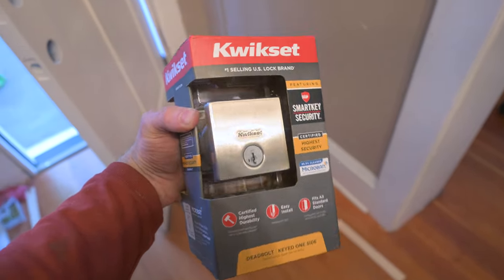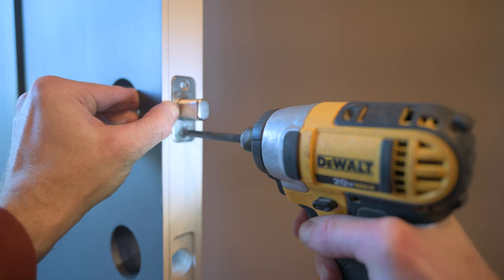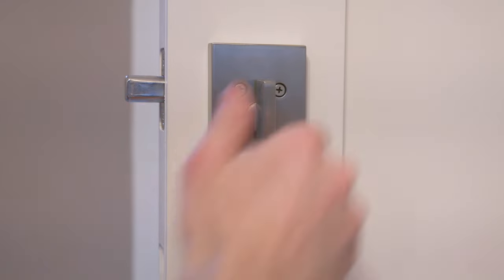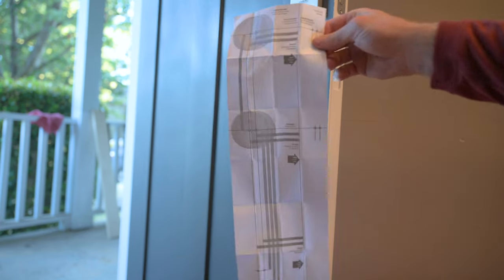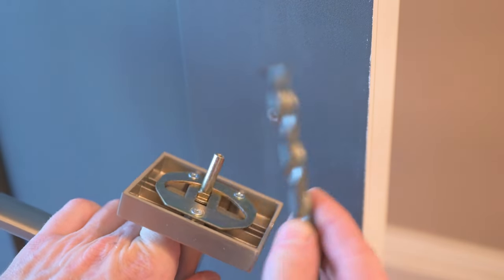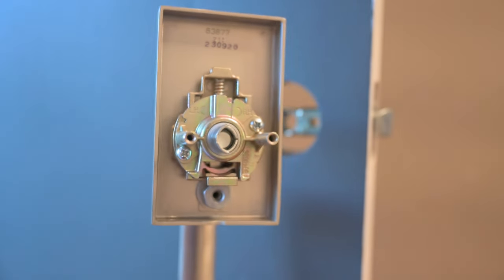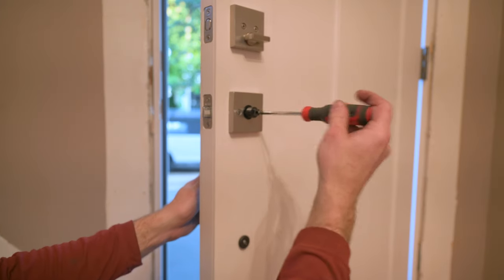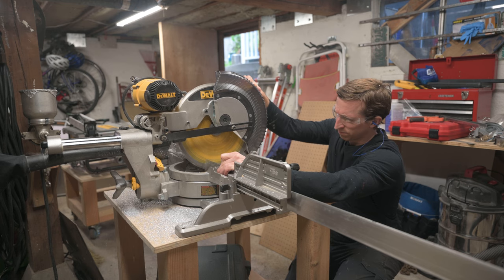Installing a Door Handle and Deadbolt | Kwikset San Clemente Handleset + Downtown Deadbolt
I just replaced my front door and I bought the Kwikset Downtown deadbolt and San Clemente handleset to finish it off. So in this video, see how easy it is to install this hardware with just a few tools - a drill, a screw driver, and an allen wrench.

Time stamps:
00:05 - Deadbolt
2:43 - Handleset